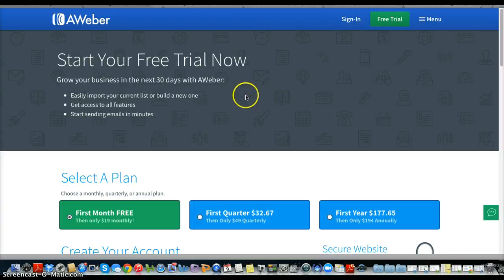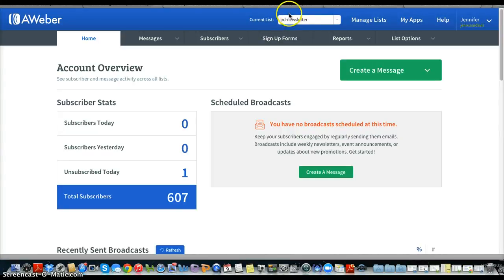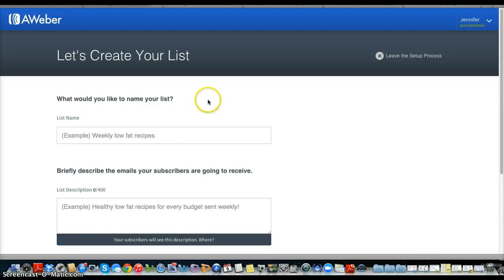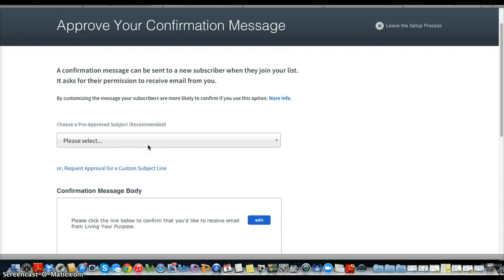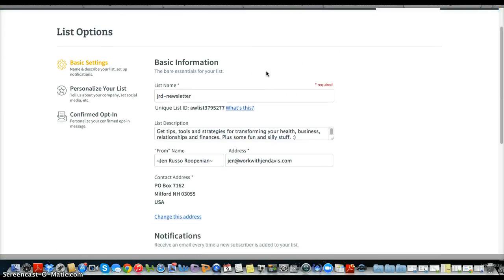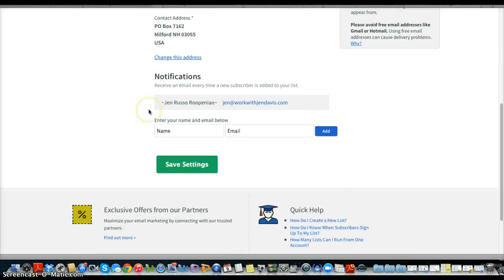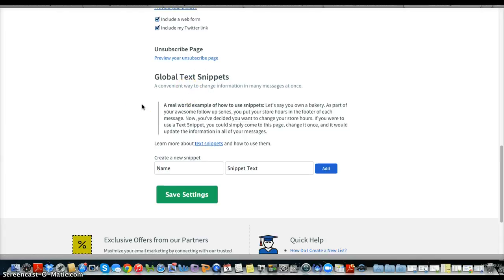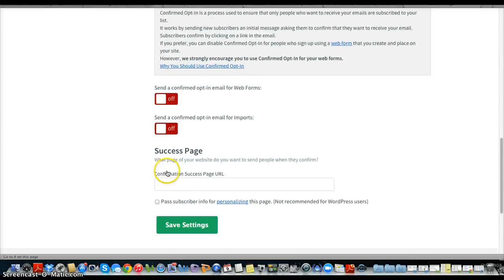How To Set Up Your Aweber Autoresponder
Need to start building your list?  (hint:  It's CRITICAL!)

In this video, learn how to set up your Aweber auto responder…

And your very first list.

Now, go and ROCK it.  :)